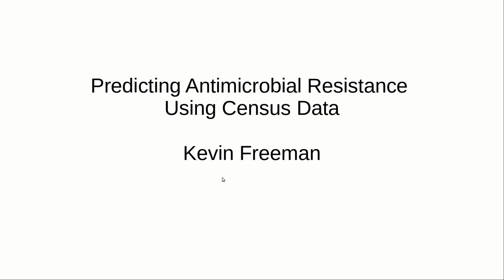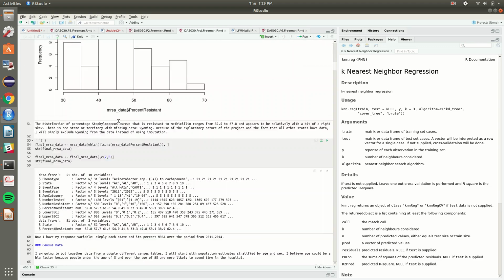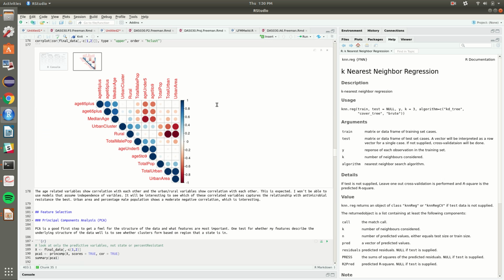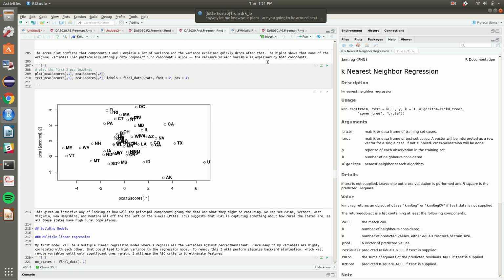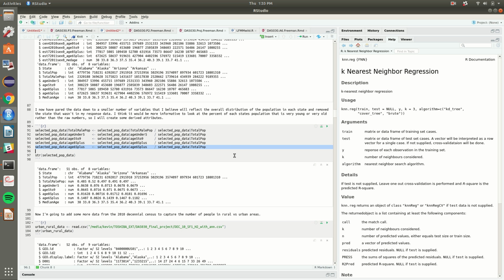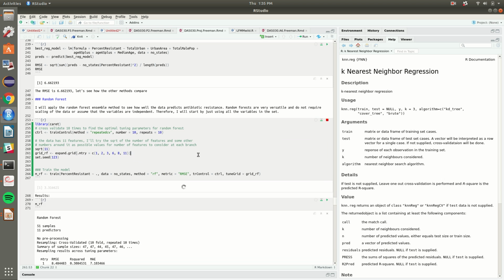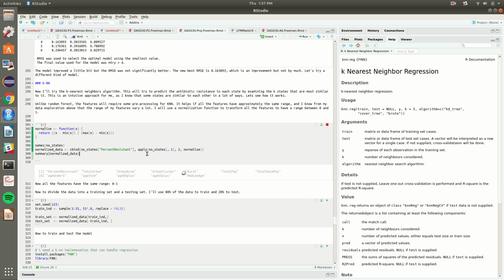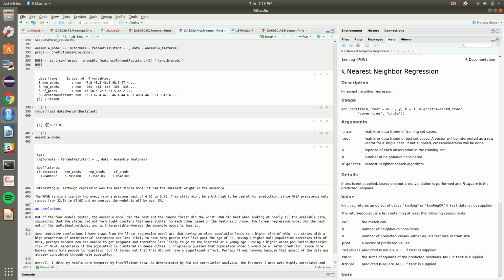DA5030 Final Project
Explanation of my machine learning project